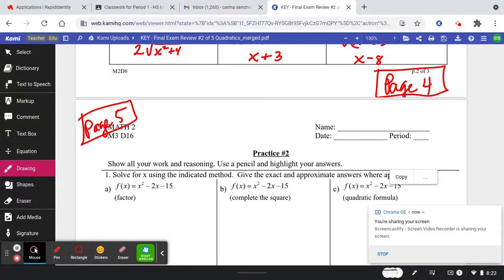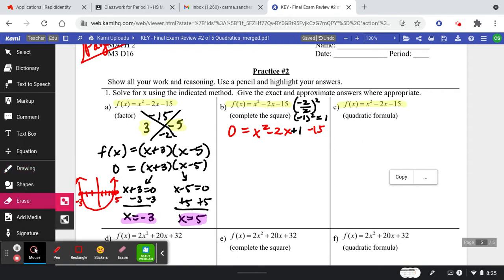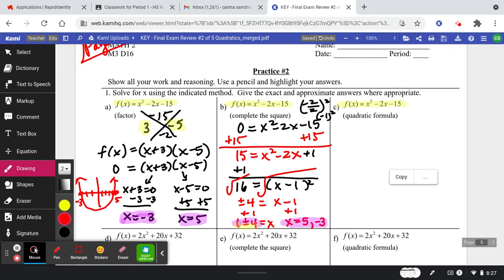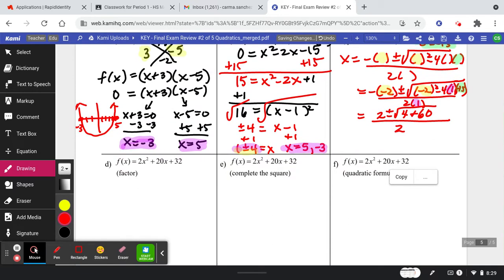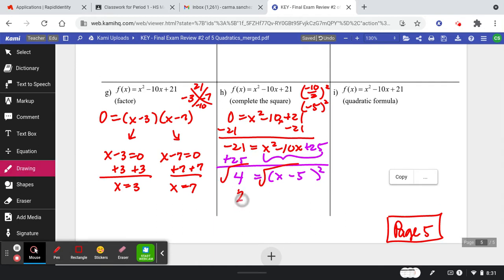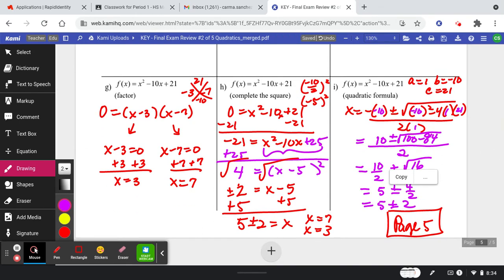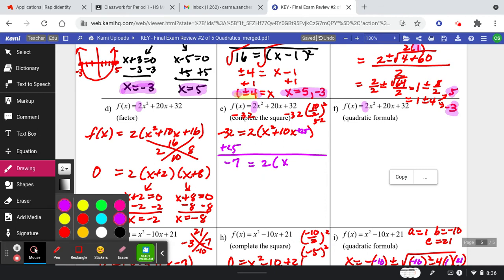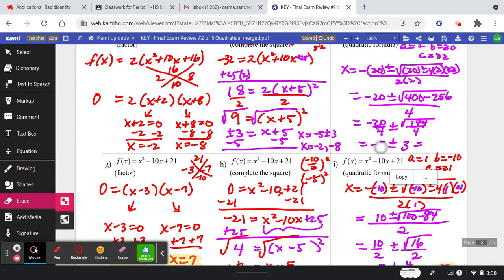M2 Page 5 Final Review #2 of 5 - Solving Quadratics all three methods